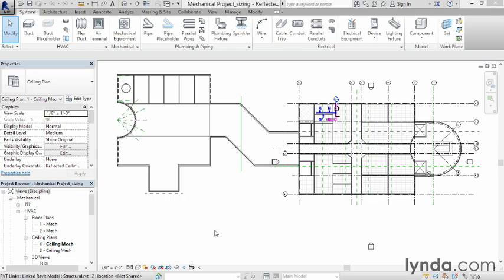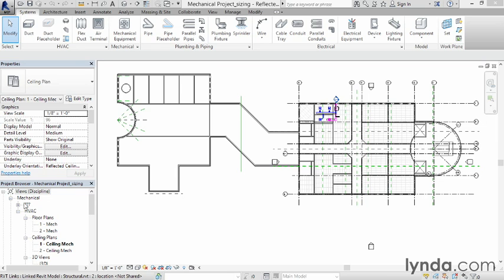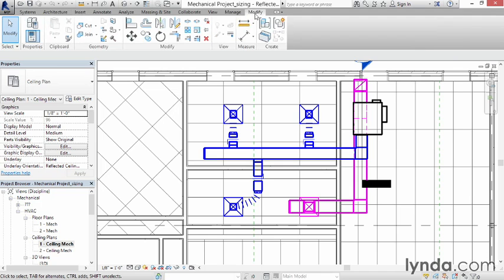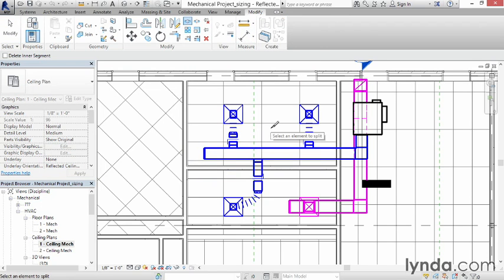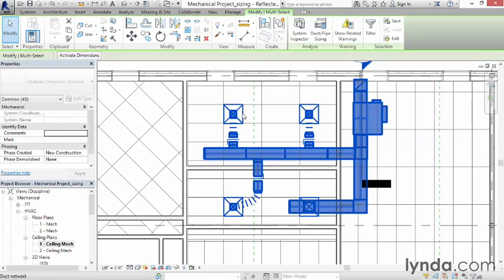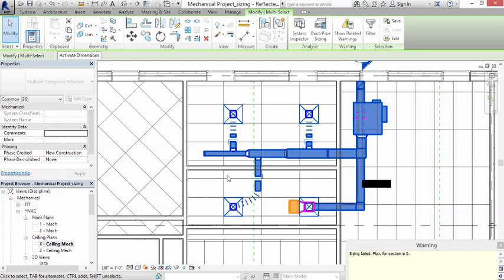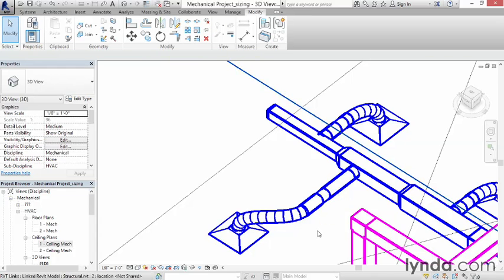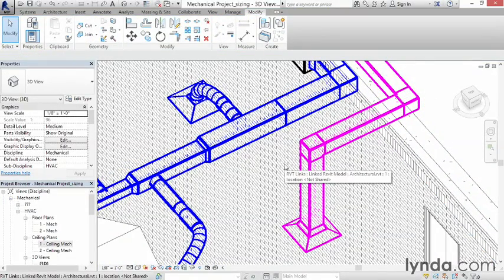139985 03 07 3D151 sizing